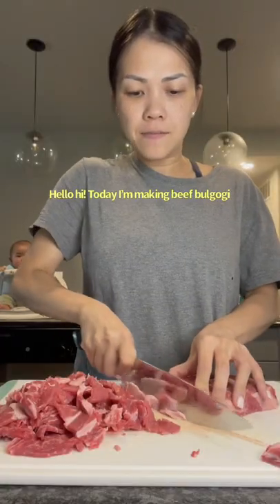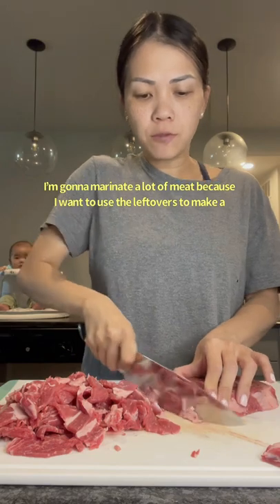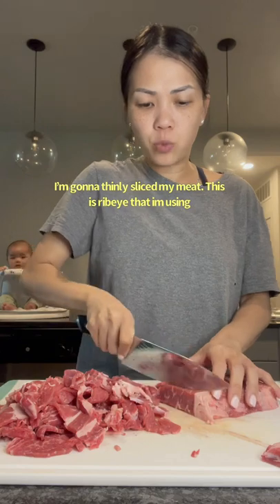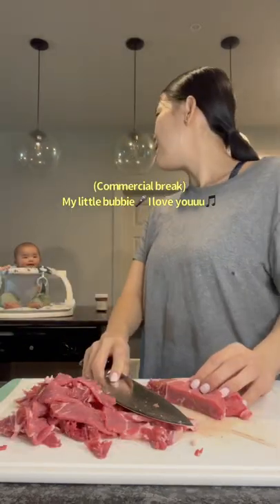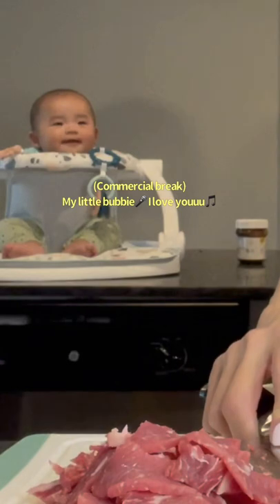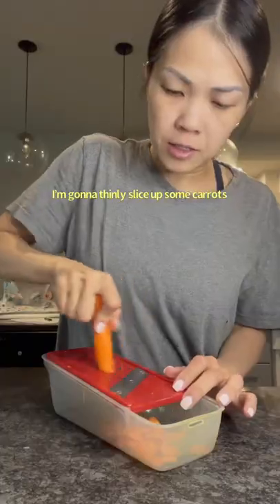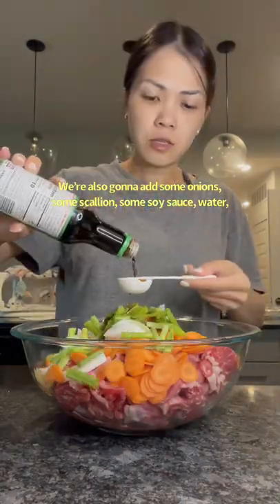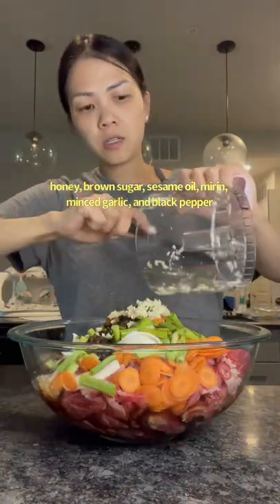This beef bulgogi recipe only takes 10 minutes to marinate!!!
BEEF BULGOGI⤵️

I can’t sing but that’s not gonna stop me from singing to my kids😂

3 lbs beef thinly sliced, I used ribeys
1 Asian pear (or 1 apple)
4 small carrots, thinly sliced
2 small onions, sliced
8 stalks of scallion, cut 1 inch wide
9 TBSP low sodium soy sauce
4.5 TBSP water
3 TBSP honey
3 TBSP brown sugar
3 TBSP sesame oil
3 TBSP mirin
1 bulb minced garlic
1 tsp black pepper

1. Combine all of your ingredients and let it sit for at least 10 mins— overnight for best results.

2. Then cook on a skillet on high heat for 2 minutes untouched. Mixed. Cook for another minutes untouched until cooked through or until there is a nice sear.

3. Enjoy with rice and preferred side dishes